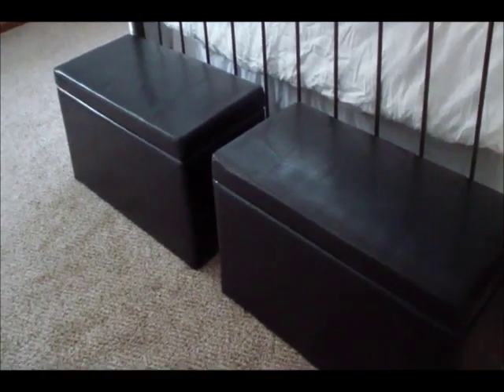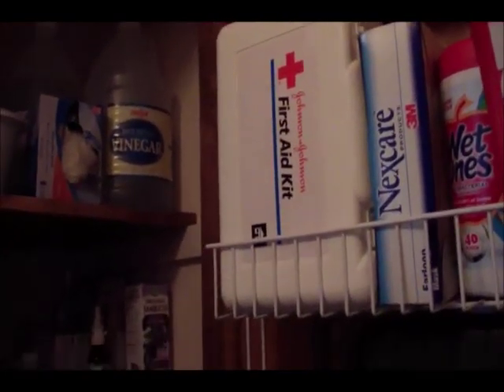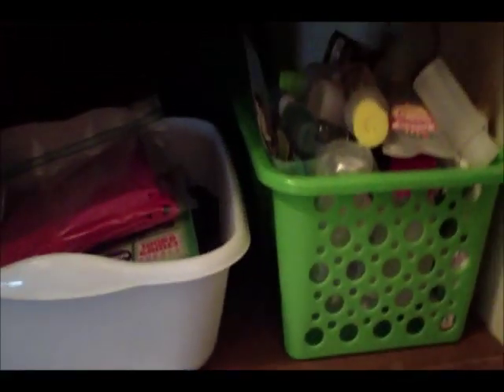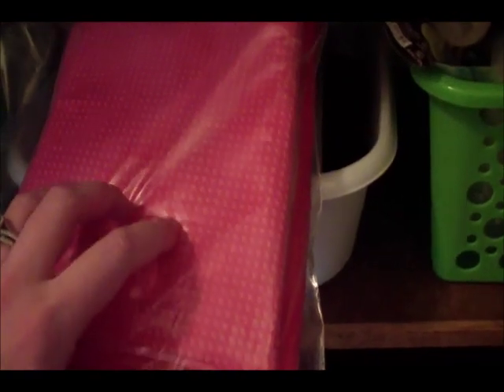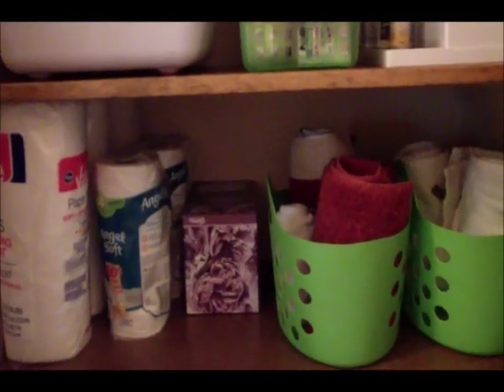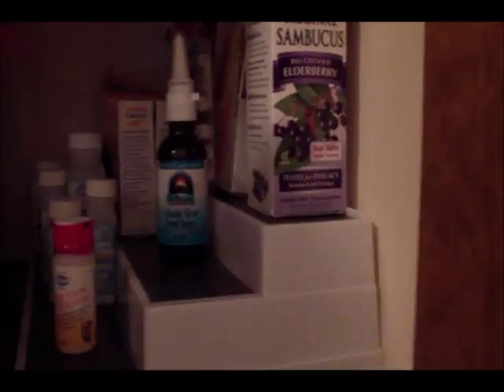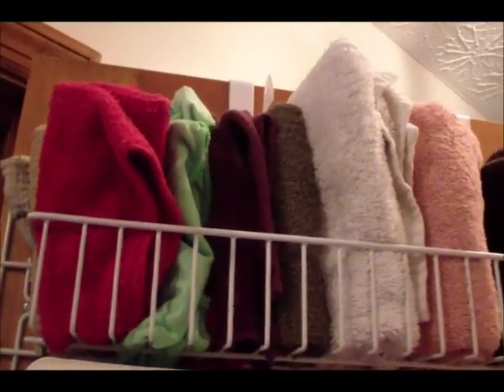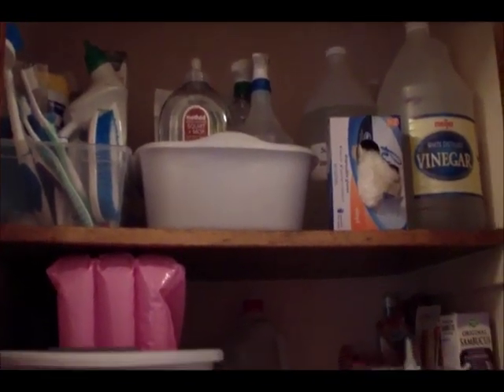Organization - Hall Closet (Using Dollar Tree Items!)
Organizing the hall closet with items from the Dollar Tree and Walmart.

Over-the-Door Organizer
Essential Oil Diffuser
Frogg Toggs Chilly Pad Towel